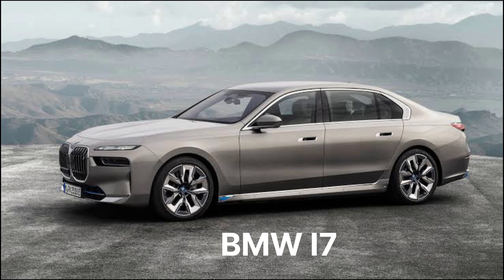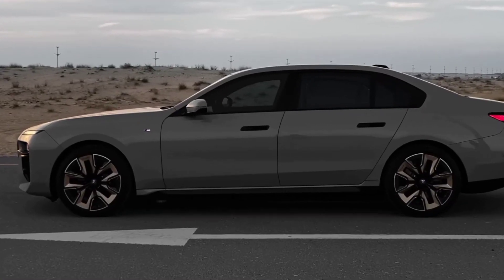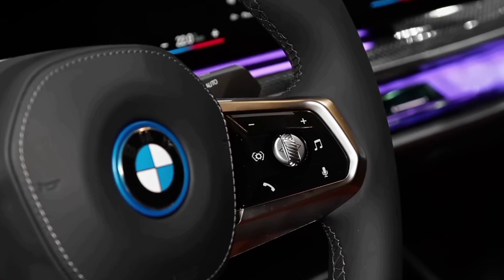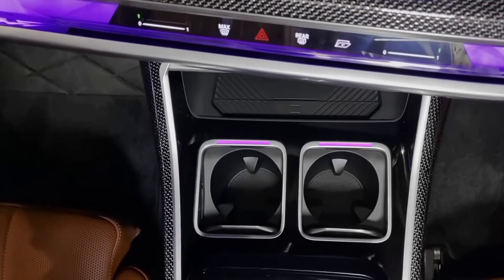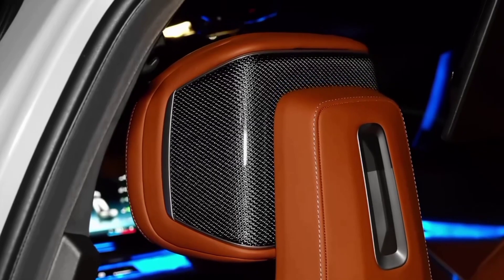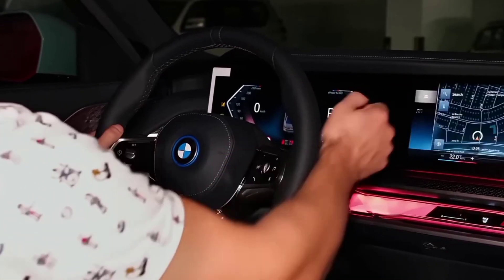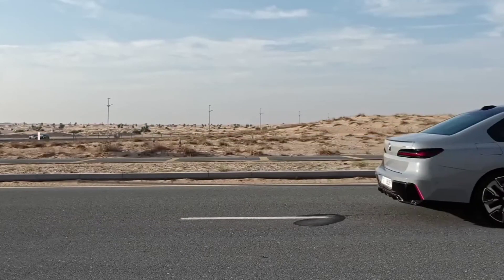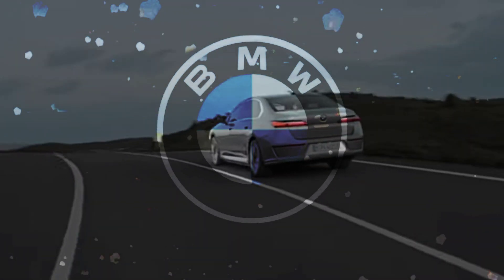2023 BMW I7 one of it kind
Just a short preview of the BMW i7 series
In this video you are going to see it range, power, technology, and more
Please 🙏🏿